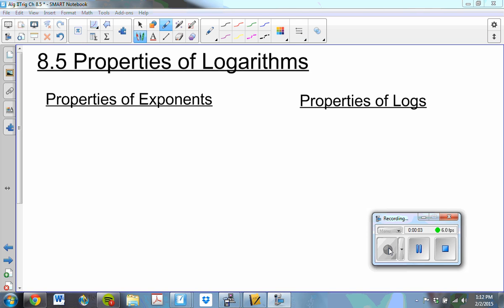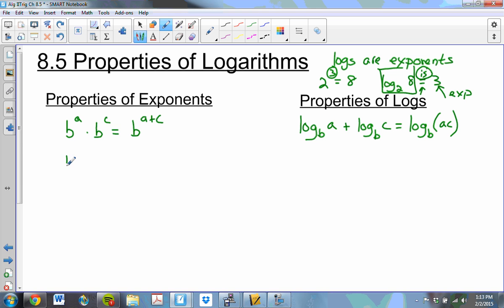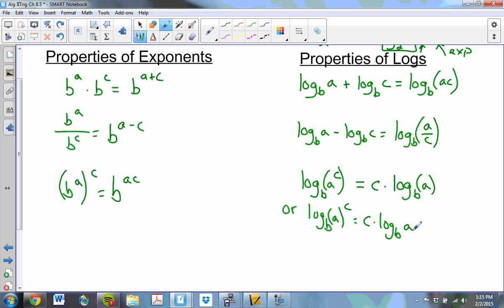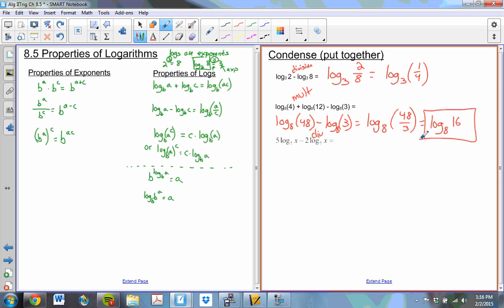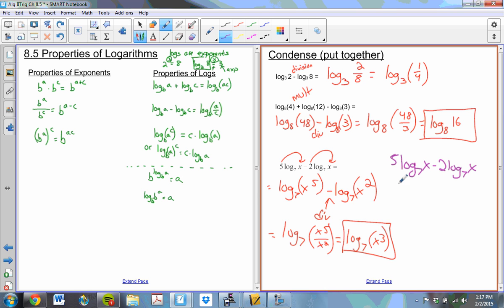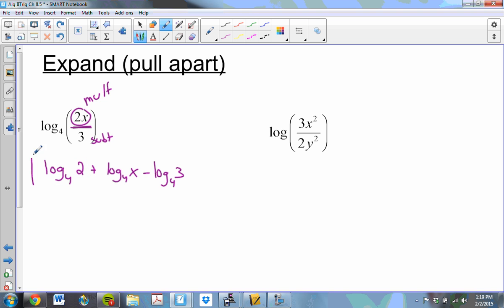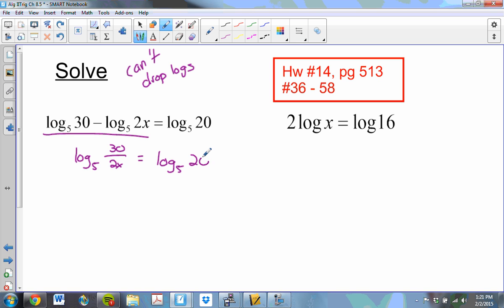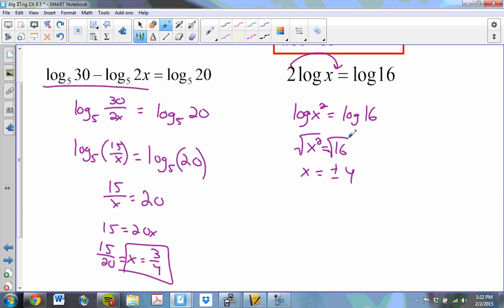Alg IITrig Ch8.5 Properties of Logs